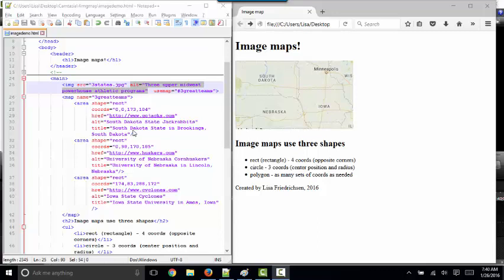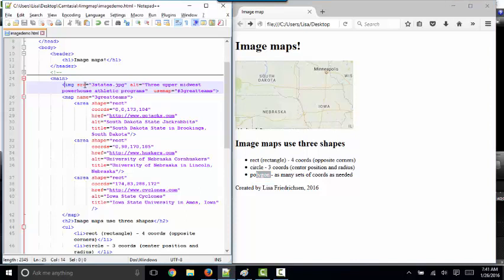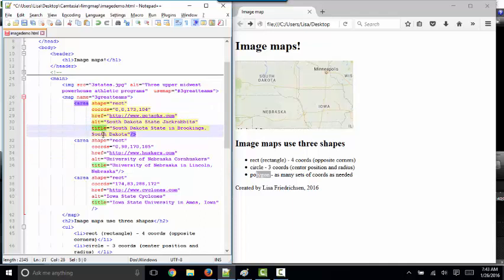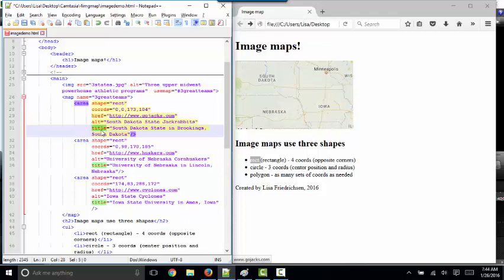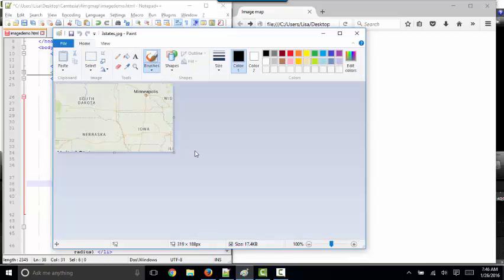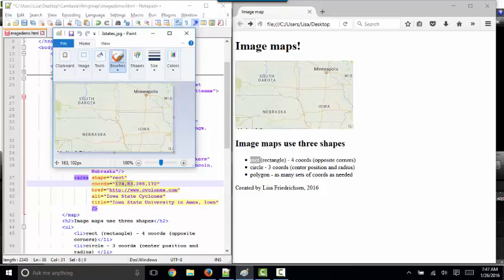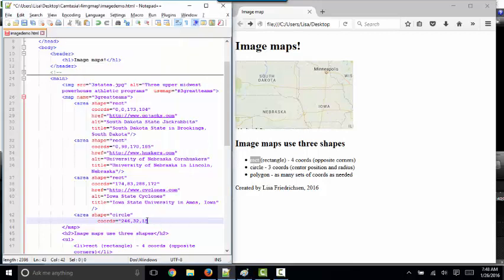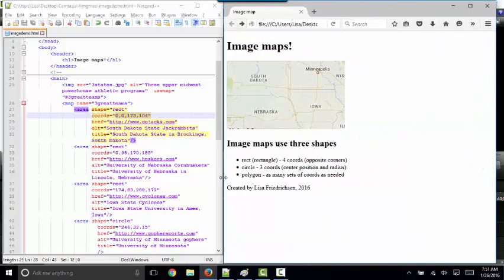Creating hot spots on an image to create an image map in html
Creating hot spots on an image in html to create an image map, using the rectangle and circle shapes with title attributes by Lisa Friedrichsen